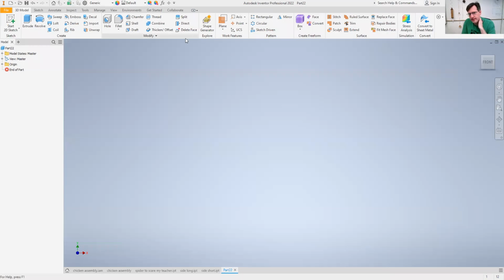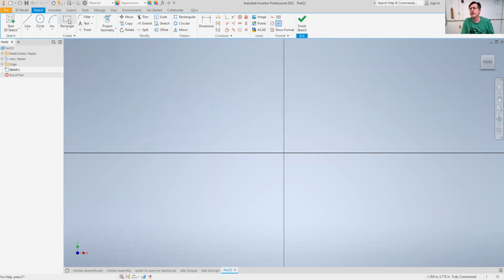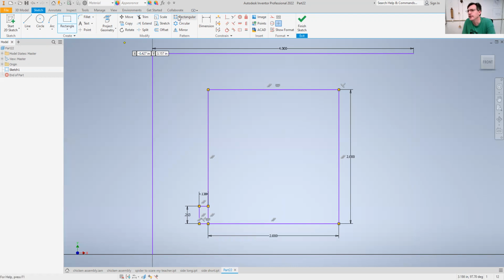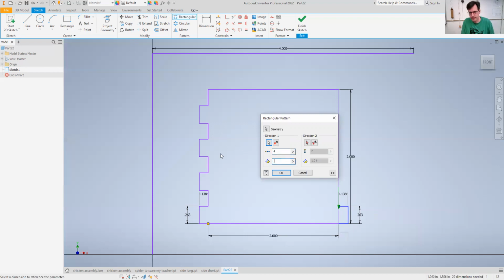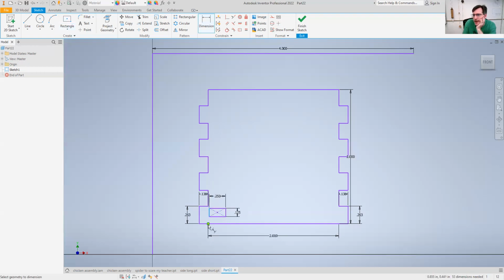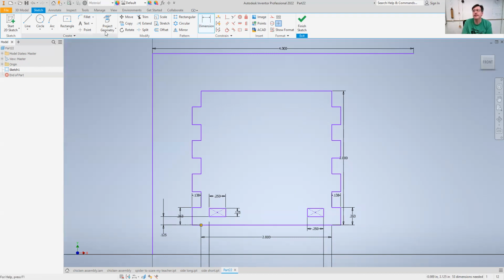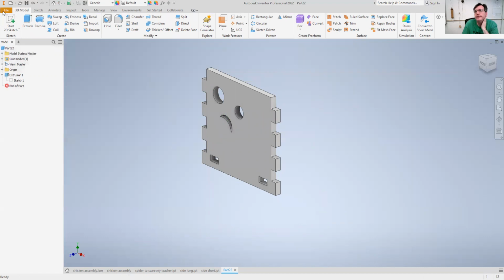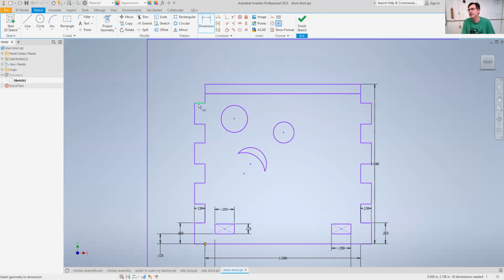Box- long lid part 2 and 3 -inventor